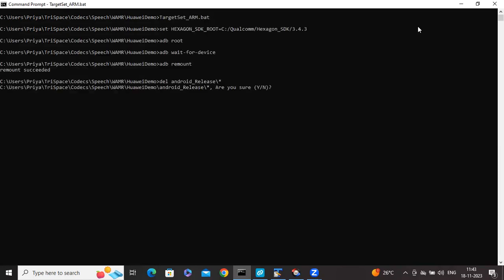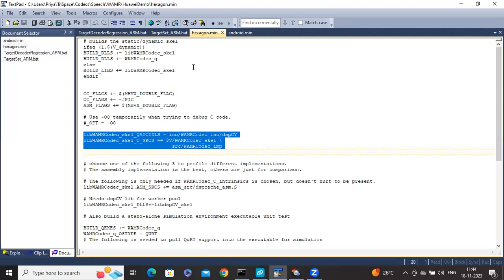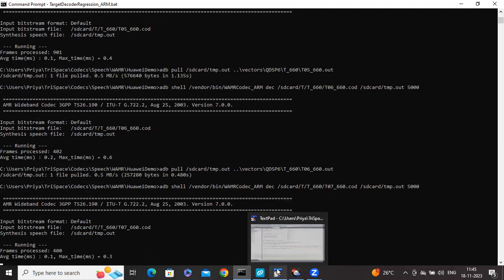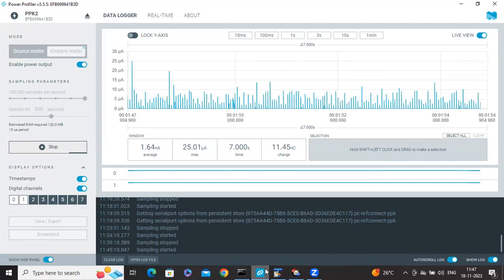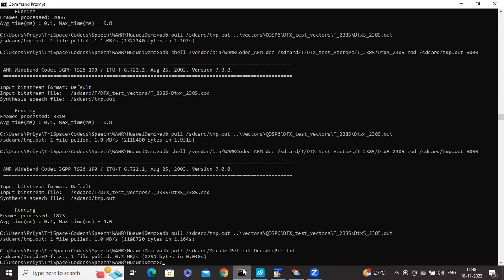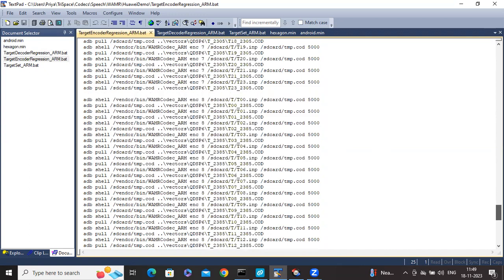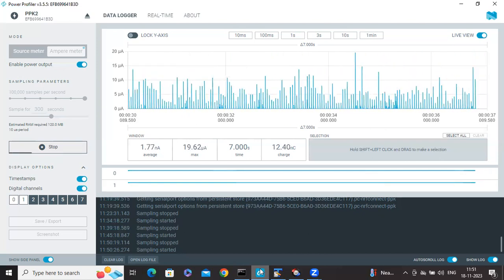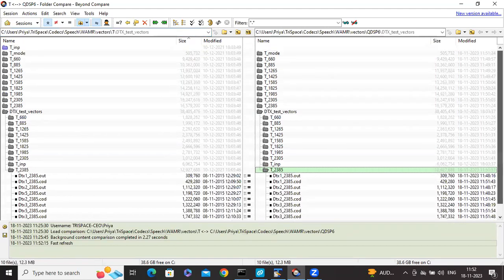TriSpace Vocoder Demo video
TriSpace Technologies Power  optimization demo video